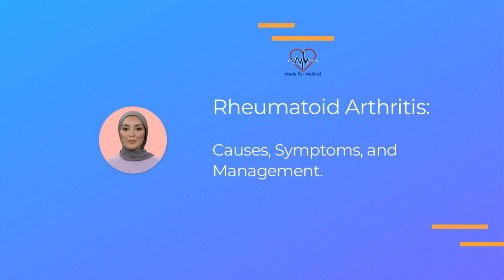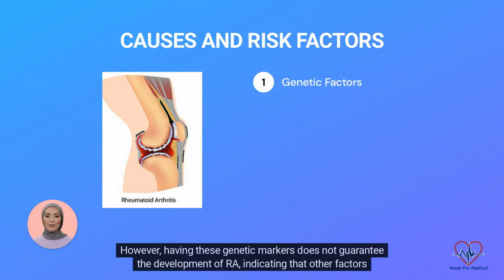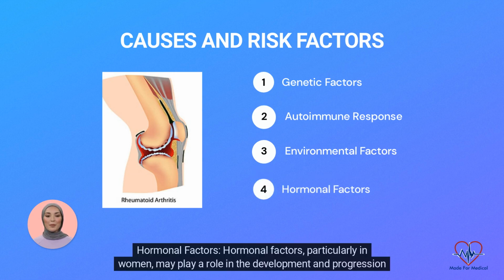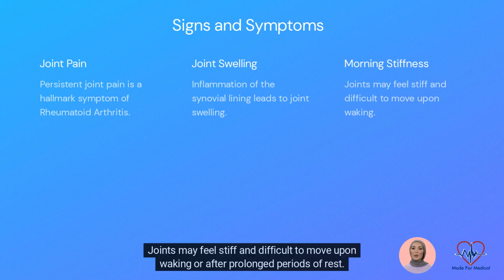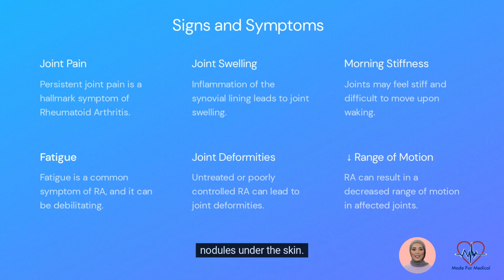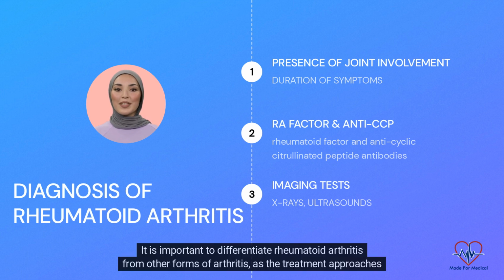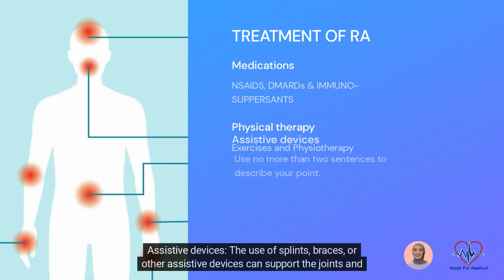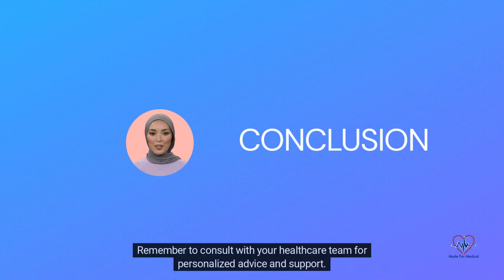Rheumatoid Arthritis - Causes, Pathogenesis, Symptoms, and Management - Madeformedical.com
Rheumatoid arthritis (RA) is a chronic autoimmune disease that affects millions of people worldwide. It is characterized by joint inflammation, pain, and stiffness, often leading to joint damage and functional impairments. In this blog post, we will provide you with a comprehensive understanding of rheumatoid arthritis, including its causes, symptoms, diagnosis, treatment options, and lifestyle strategies for managing the condition.